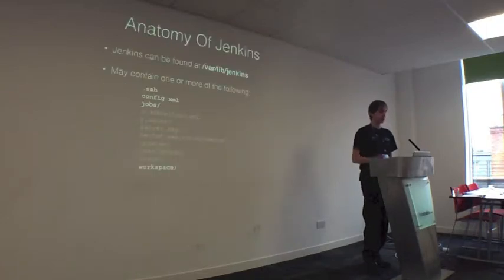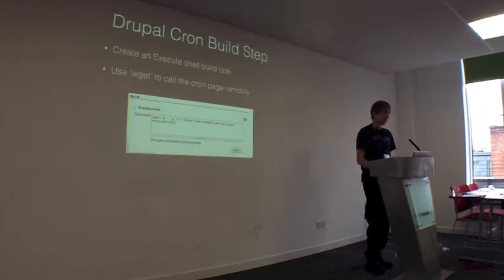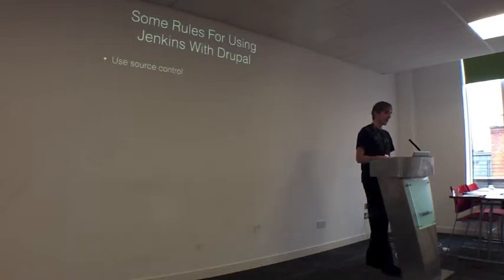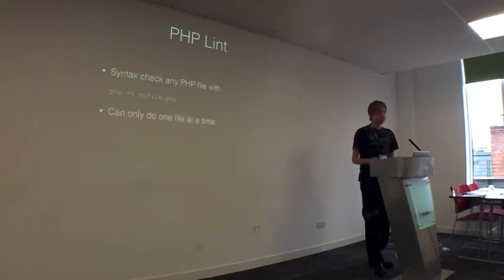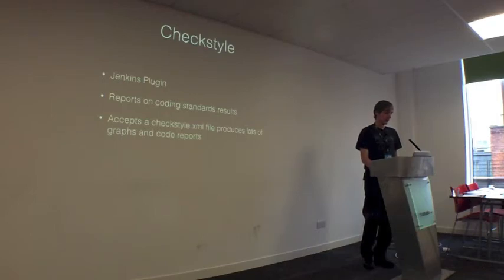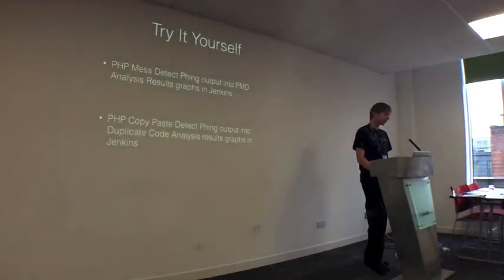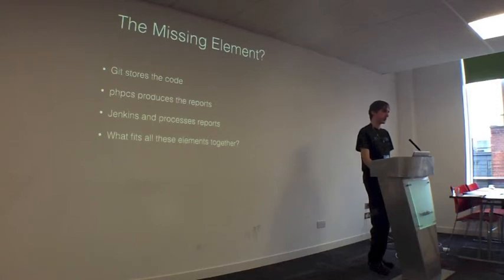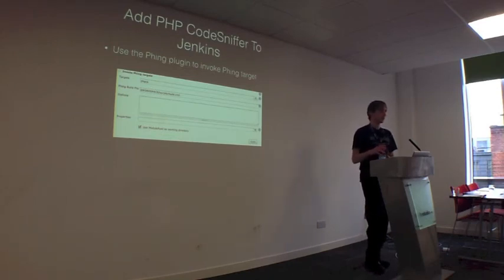DCNW13 - Getting started with Jenkins and Drupal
Jenkins is a really powerful tool for automating things like code analysis, testing and even deployment. Getting started with Jenkins, especially with Drupal, is a challenge and can be quite difficult for a beginner to the system. In this session I'll show you how to install Jenkins, how to configure things like authentication and then how to do some interesting things with the tool. I'll show some real life examples of things that can be done with the tool on your Drupal sites to do things like run cron jobs, syntax check the code or even automatically copying code to your web servers.